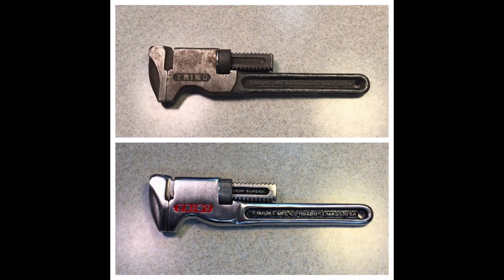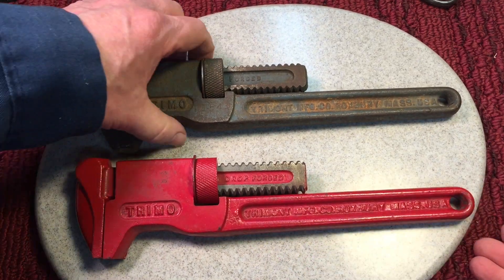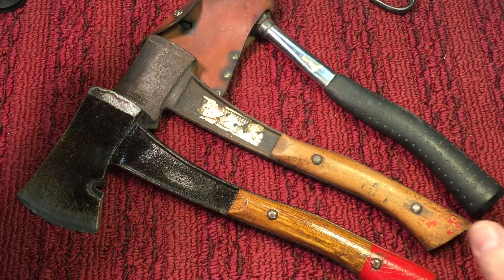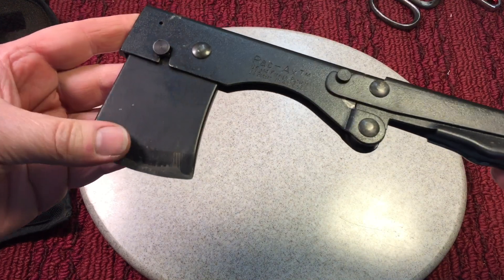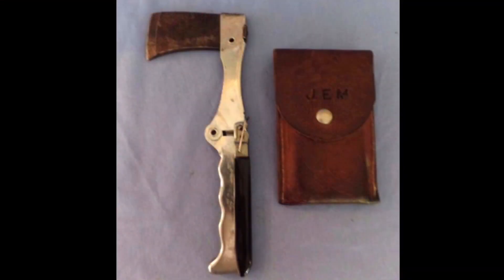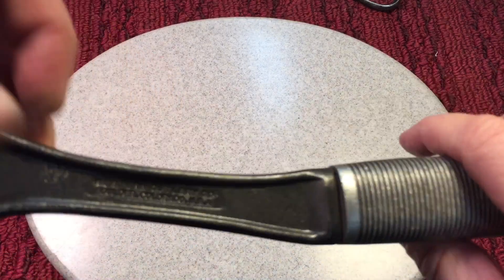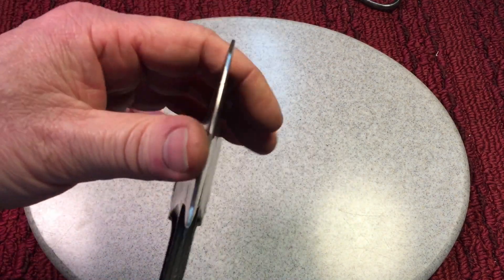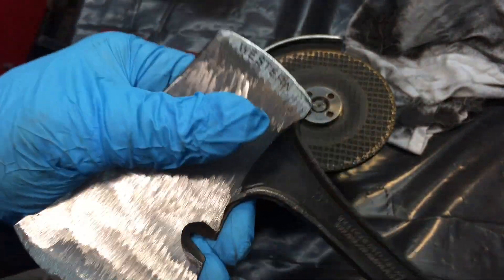Western Cutlery's BLACK BEAUTY Hand Axe and More...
Some interesting hand axes.